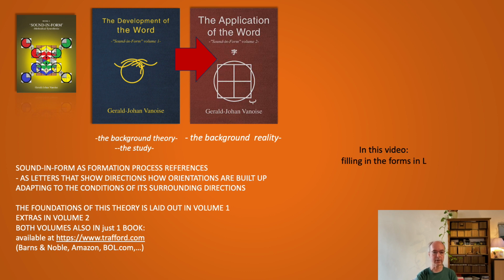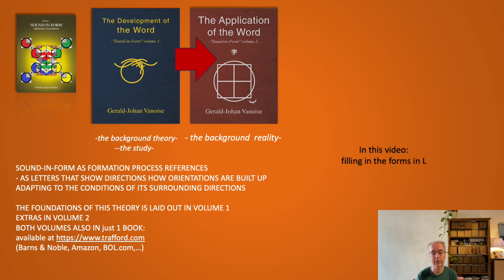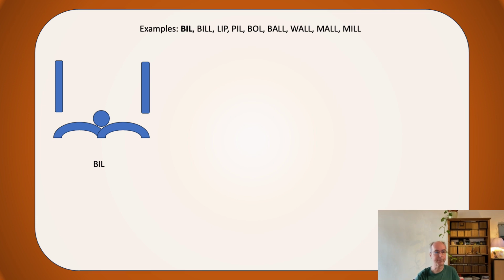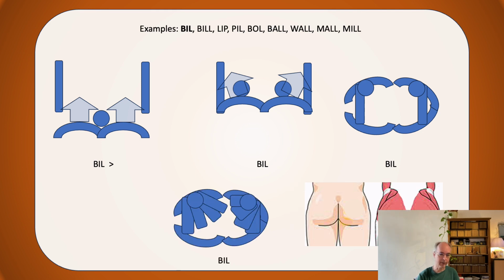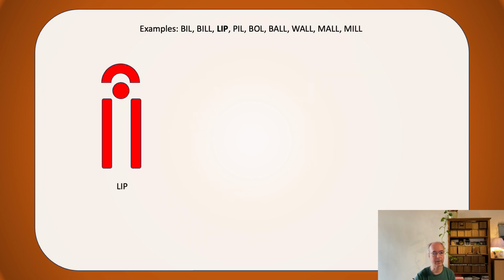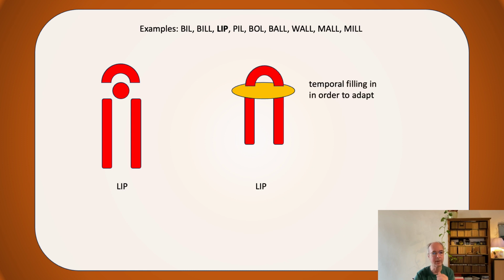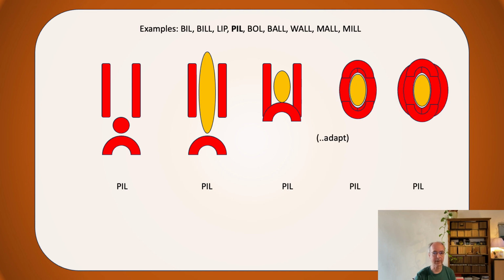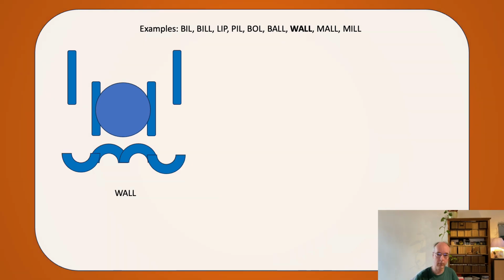Adaptations to formations expressed by the letter L: BILL,BOL, BAL, WALL, MALL, MILL,..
Some examples of how formation process of letters adapt to each other. A demonstration of the sound-in-form theory practice. Words: PIL, LIP, BIL, BILL, BOL, BAL, WALL, MALL, MILL,..